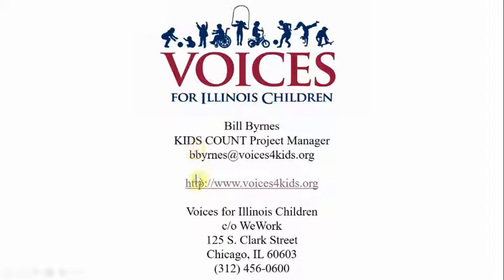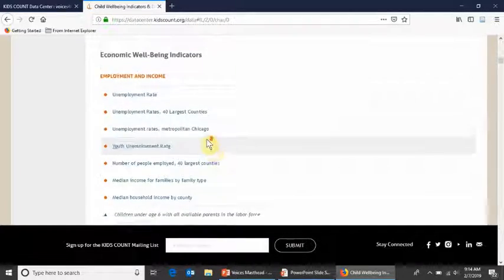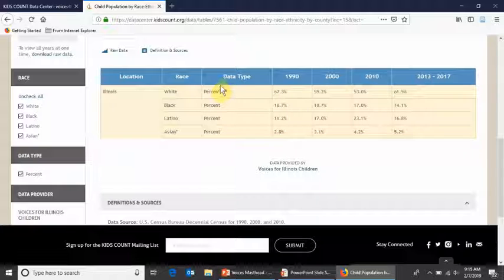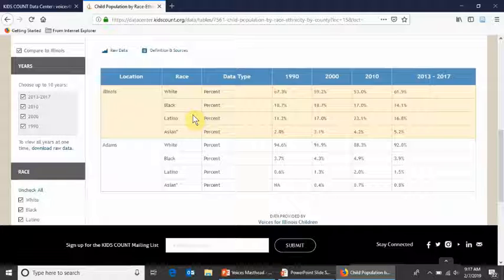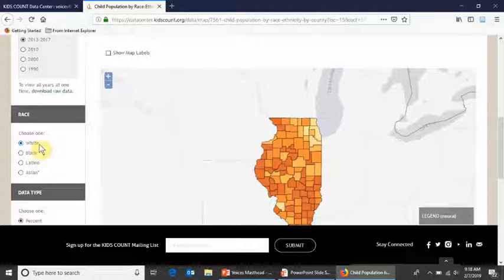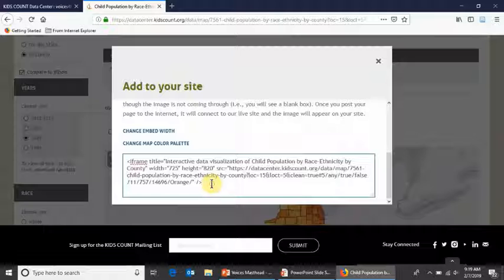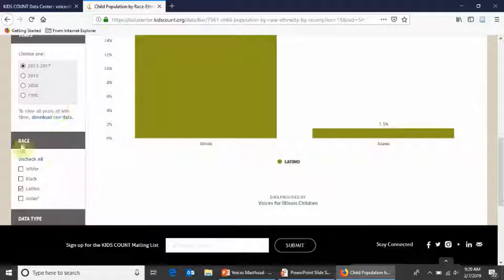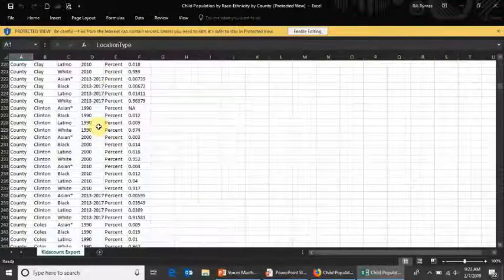KIDS COUNT Database Tutorial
Learn how to use the KIDS COUNT database on Voices for Illinois Children's website.